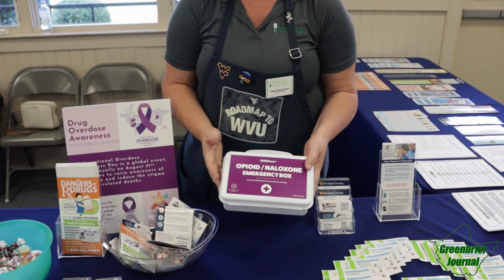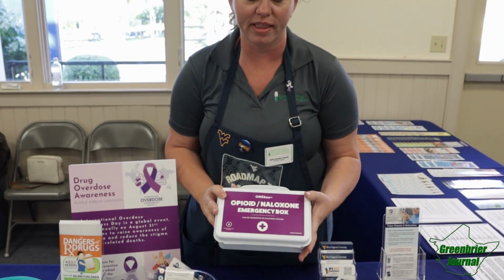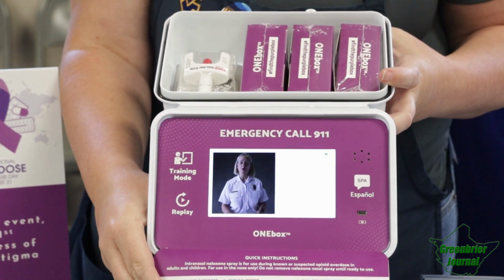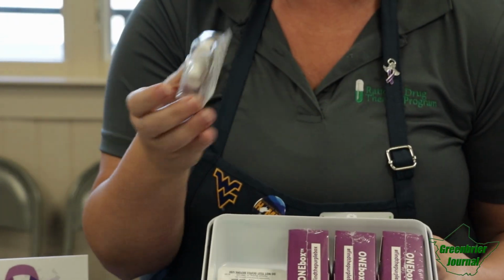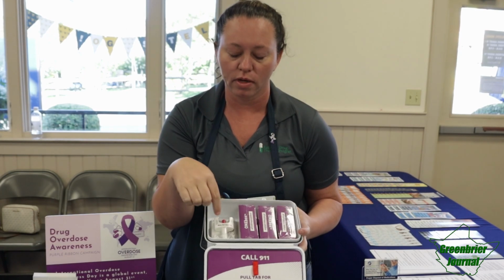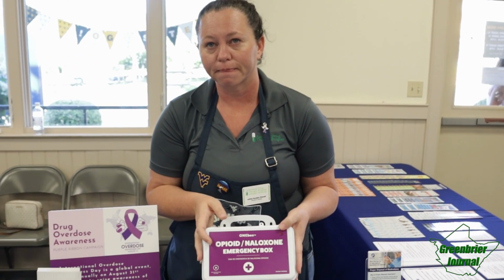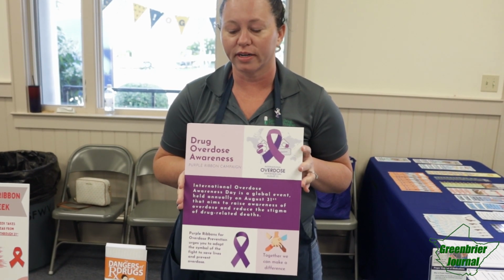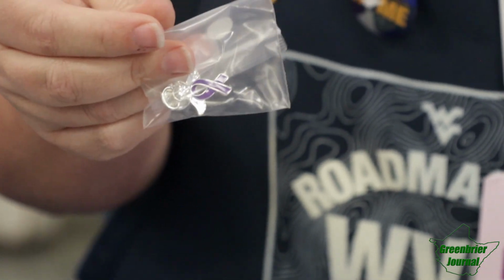West Virginia University Extension Raises Drug Overdose Awareness at State Fair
At the annual State Fair of West Virginia, the West Virginia University Extension is taking proactive steps to raise awareness about drug overdose and equip attendees with essential knowledge and tools to respond to such emergencies. Ashley Honaker, a representative of WVU Research, led a demonstration on the proper use of naloxone, a life-saving medication used to reverse opioid overdoses.